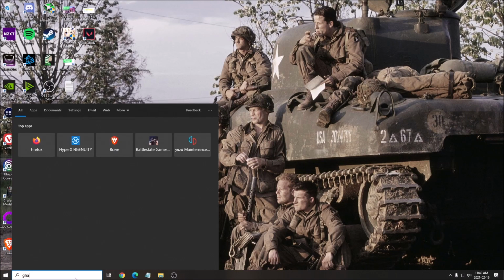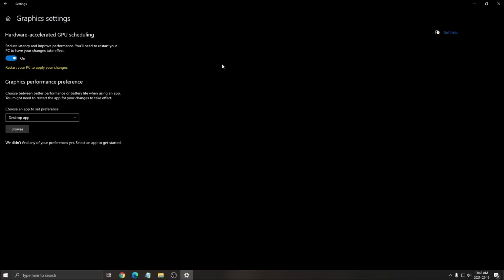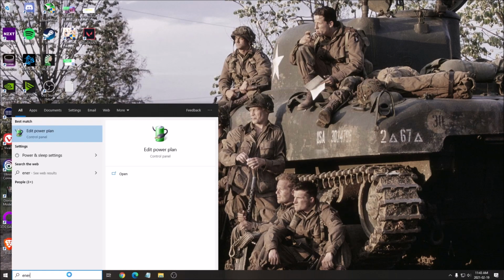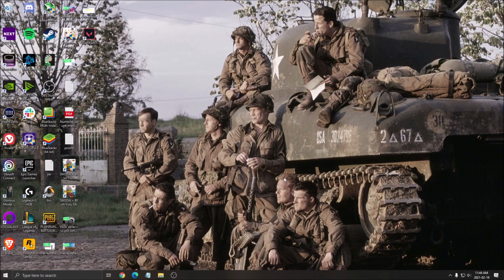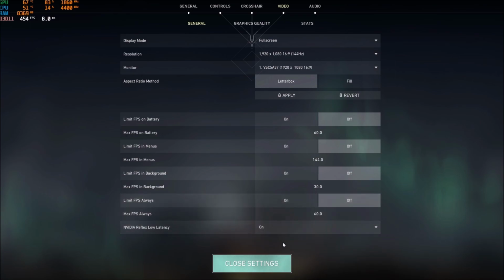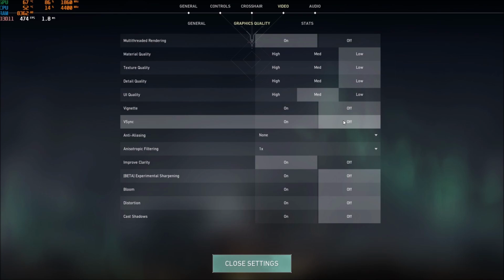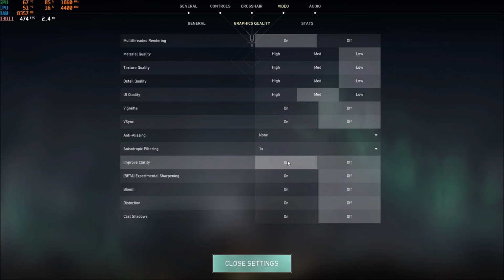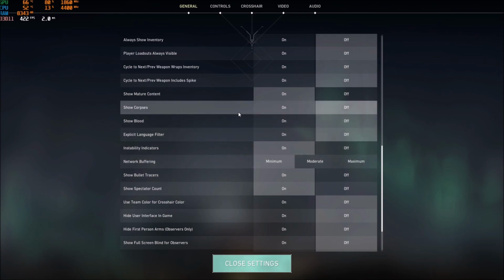Valorant Act 3 - How to BOOST FPS and Increase Performance on any PC 2021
This is a simple tutorial on how to improve your FPS on Valorant. This guide will help you to optimize your game.

This video will teach you guys how to optimize Valorant for the best increases possible to boost fps reduce lag stop stuttering fix spikes and improve visuals within Valorant.

My Configuration:

CPU: Ryzen 3900x
GPU: Nvidia EVGA 2070 Black Gaming 8 gig
Ram: 32 GIG DDR4 3600mhz
Headset: Hyper X Cloud 2
Headphone: Sennheiser HD 599 Special Edition
Microphone: Blue Yeti
Keyboard: HyperX Alloy origins core
Mouse: Glorious Model o-
Mousepad: Corsair Vengeance MM200 Wide edition
Camera: Logitech C920